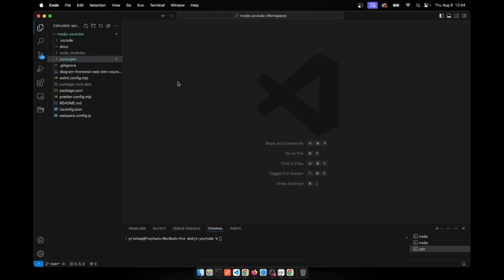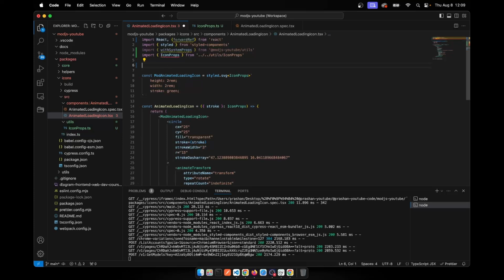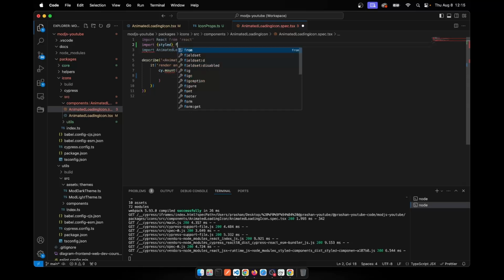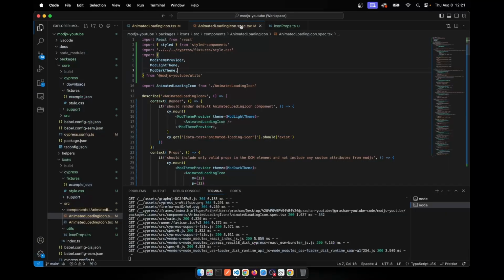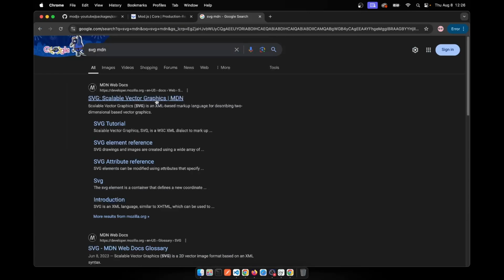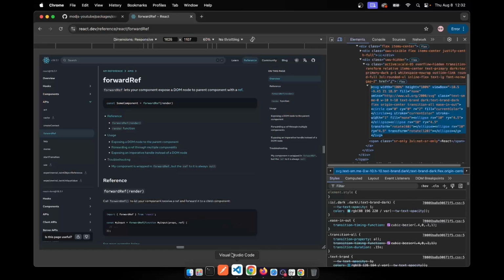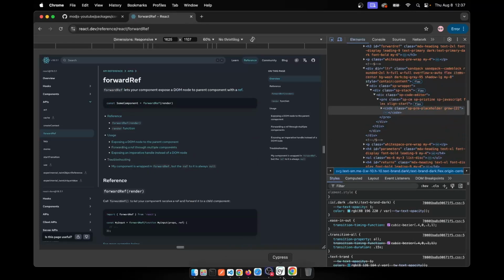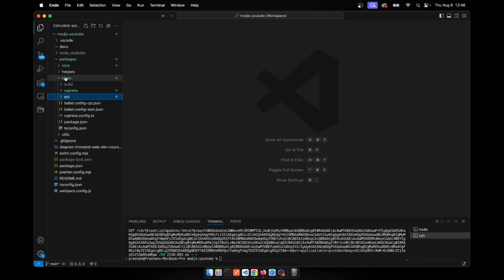Full Stack Development [13] - Reusable SVG Icon as Component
React TypeScript Frontend Web Development [Part 13] - In this video, we are going to create React SVG Icons component. We are also going to test these component using Cypress component testing.